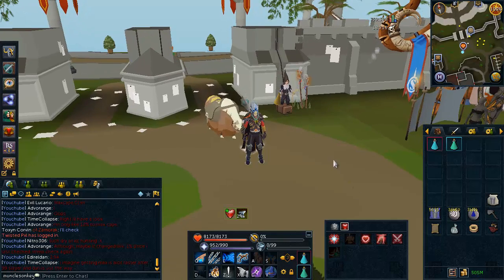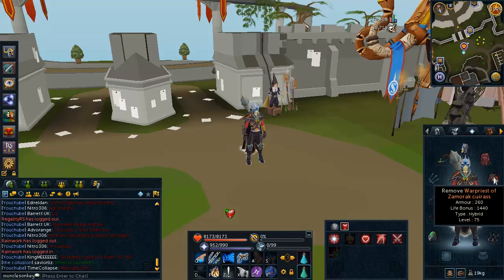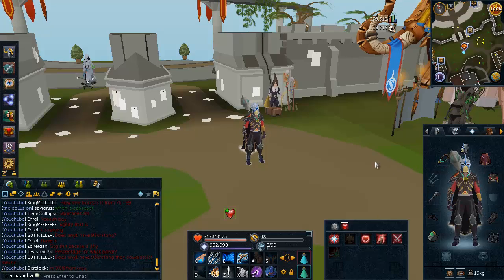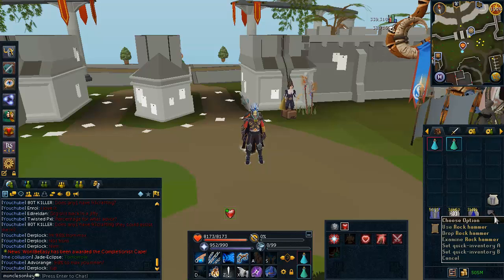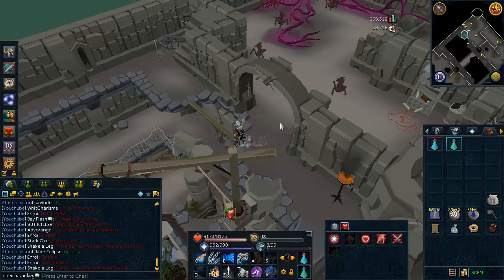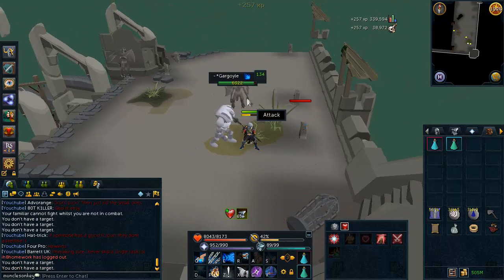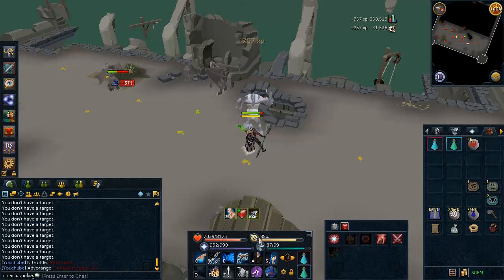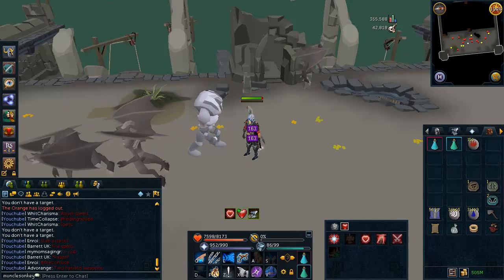Gargoyles Slaying Guide - 145K Slayer XP per hour [Runescape 2014]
The maximum Slayer XP rates are only achievable using the method in this video. If you have lower stats or gear, the XP rates will be slower.